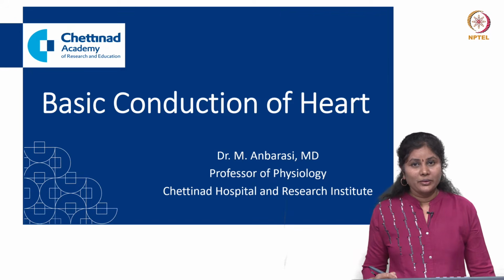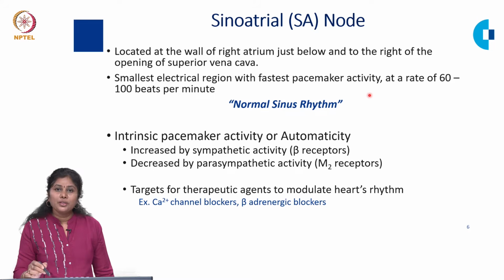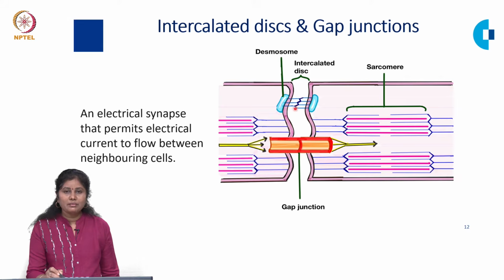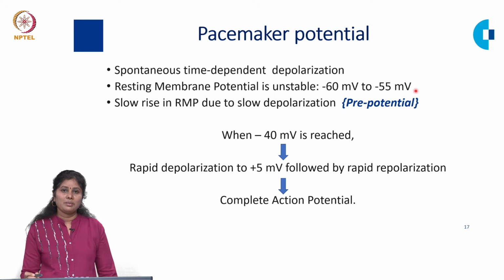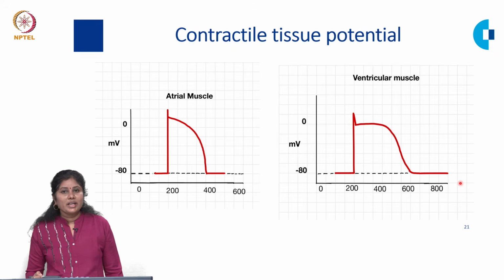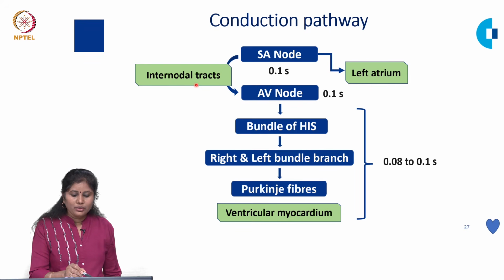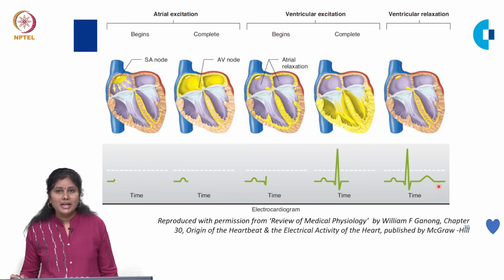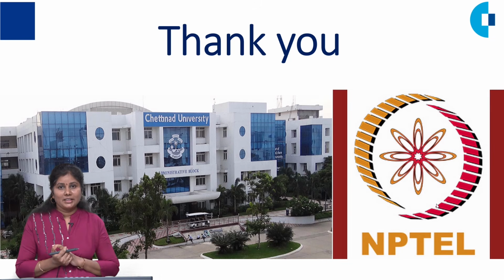Basic Conduction of Heart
Dr. Anbarasi. M,MD,
Professor, Physiology
Chettinad Hospital and Research institute
Conducting system of heart